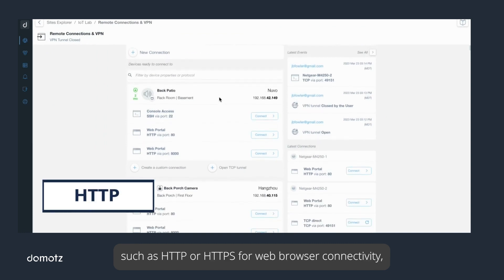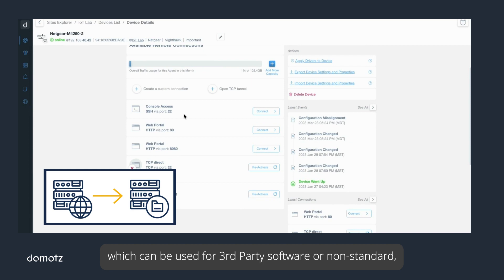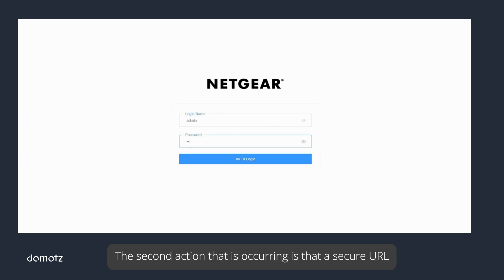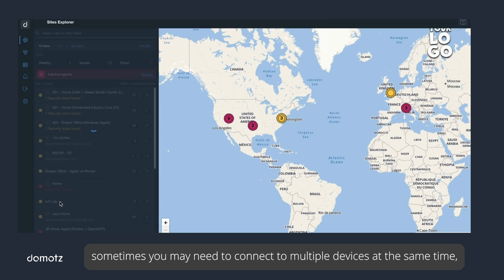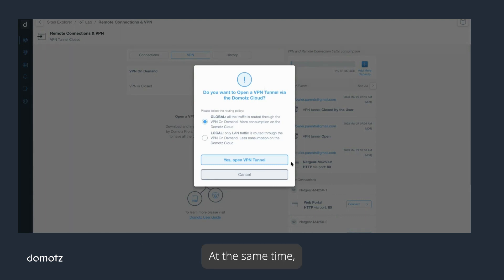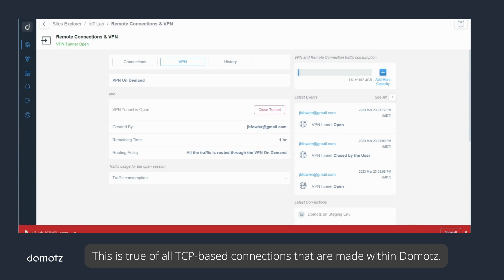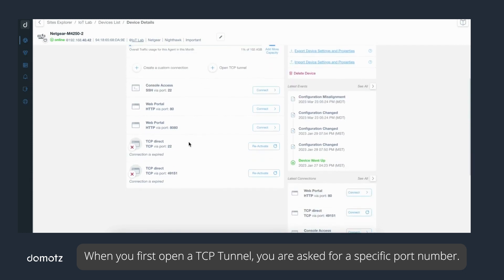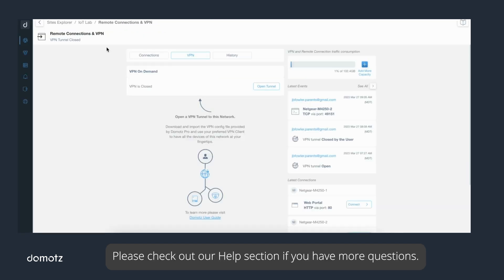Domotz Academy - Remote Connection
Domotz is a network monitoring software that helps MSPs, IT Professionals, and Integrators to grow their businesses. In this video, you will learn how to improve your operational efficiency using the Domotz Remote Connection feature.
Solve problems before they become issues!